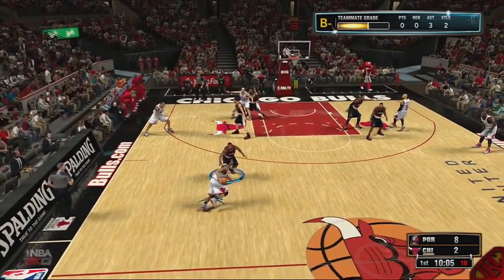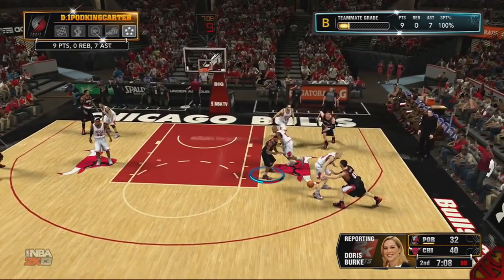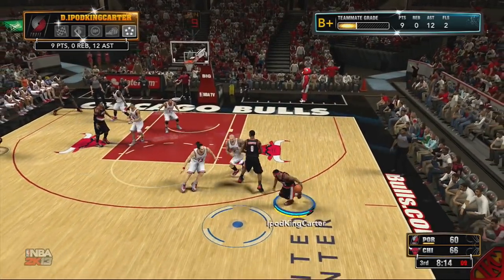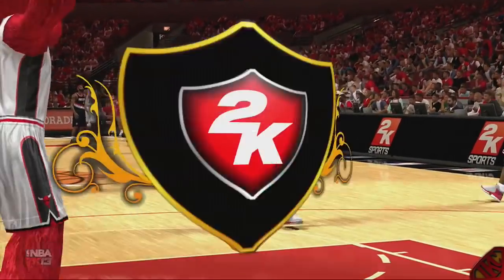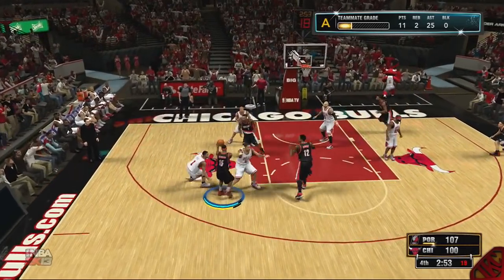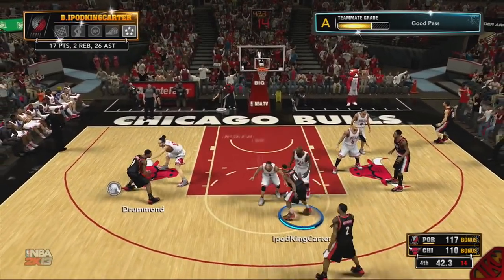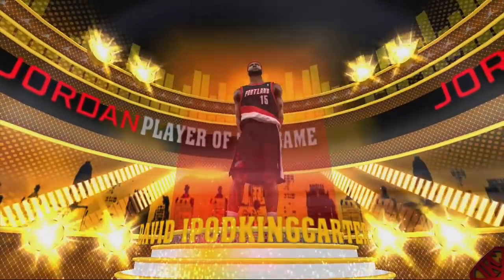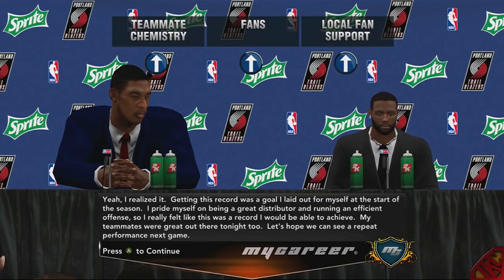My NBA 2K14 Wishlist - Complete NBA2K14 Wish List For @2KSports | 2K13 MyCAREER Feat IpodKingCarter